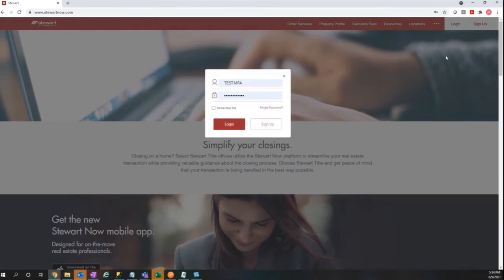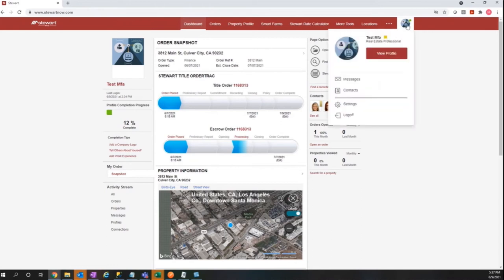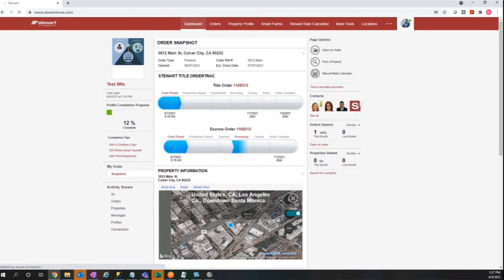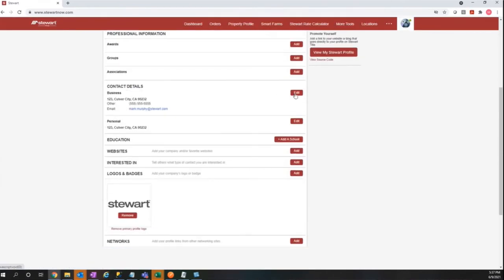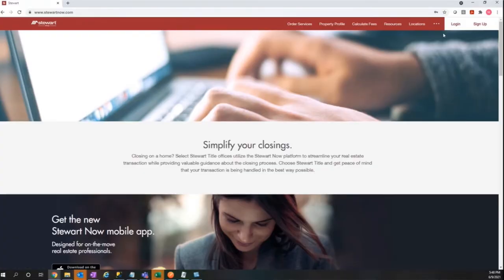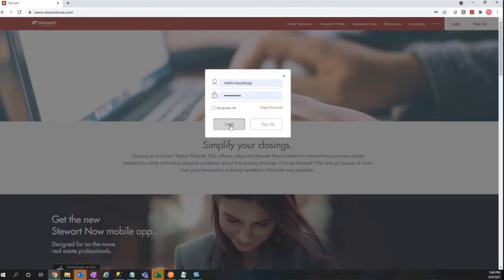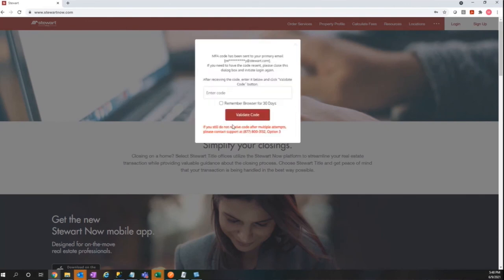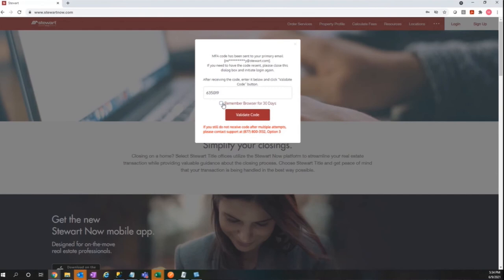Stewart Now Web Portal Multi Factor Authentication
About Stewart Title:

Stewart’s national title and escrow services contribute to an enjoyable buying or selling experience. It doesn’t matter whether you’re a home buyer, home seller, lender, broker or real estate agent – we never stop working to make real estate services an enjoyable experience and to back every title insurance policy with leading underwriting expertise.

At Stewart, we believe in building strong relationships, which are the cornerstone of every closing, every transaction, and every deal. Each and every day, our loyal associates work hard to enable and protect real estate ownership for our residential and commercial customers – and we have been doing so for well over a century.

Our company began in Galveston, Texas, in 1893, and has grown into one of the largest real estate service companies in the industry. Over the years, one thing that’s remained constant is our commitment to innovating and improving ourselves to meet the needs of our customers and the ever-changing market.

Stewart is prepared for the future. Our deliberate and steady growth enables us to continue innovating and developing new solutions that will help us better serve our customers.